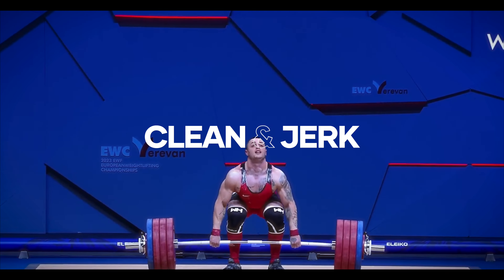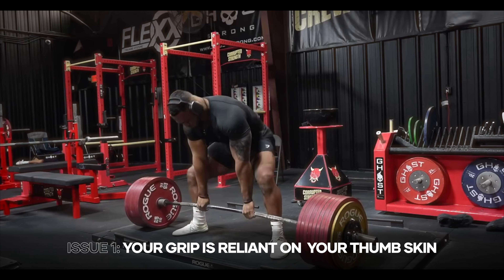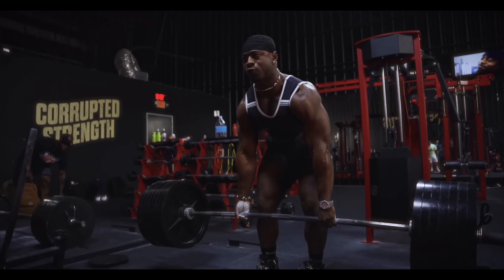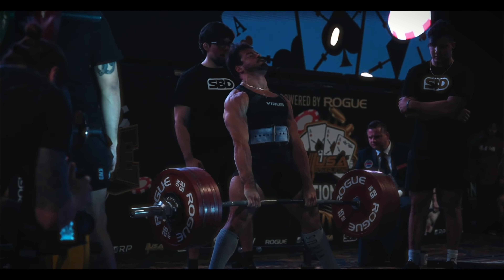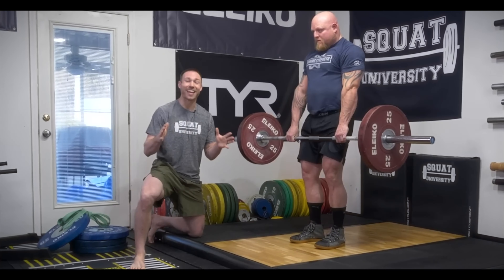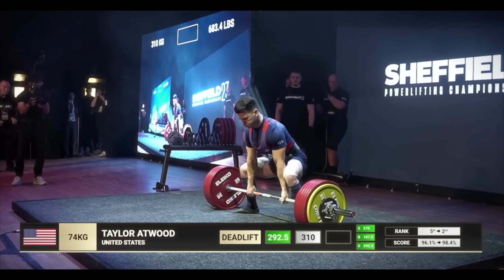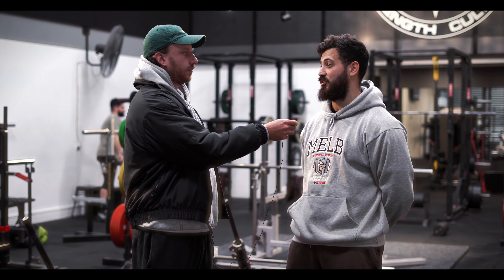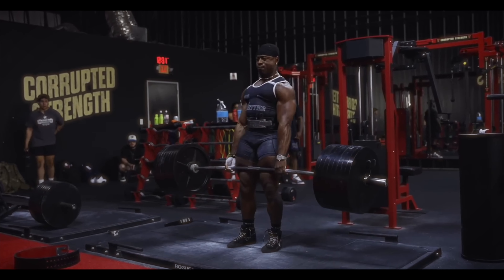Hook Grip or Mixed Grip: Which Is Better for Deadlifting?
In powerlifting, there are two main grips used for deadlifting: the mixed grip and the hook grip.

In this video, we will discuss the pros and cons of each grip in detail. Ultimately, the best way to decide which grip is right for you is to experiment with both and see which one you prefer.

➽ Strength Culture's Training App:
First month FREE with code 'YOUTUBE':